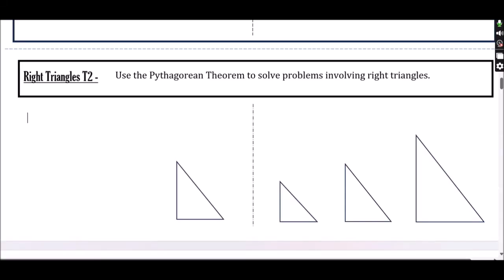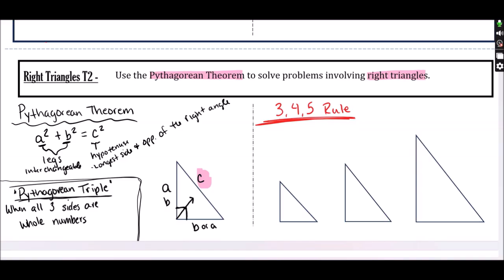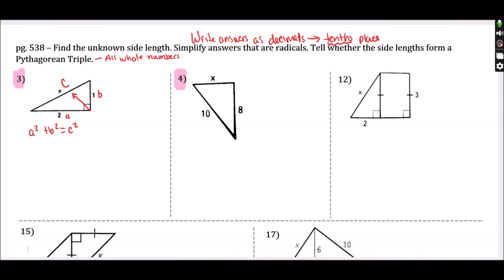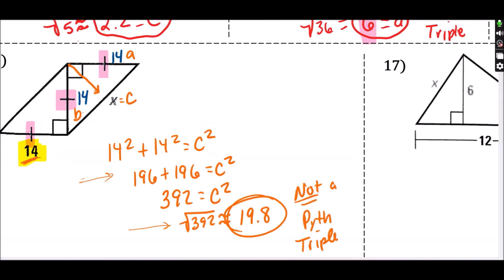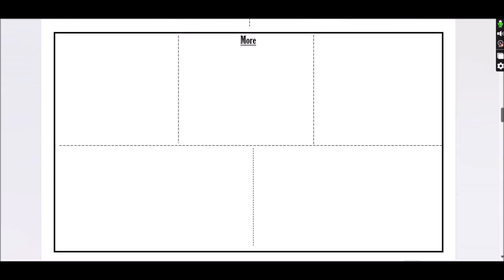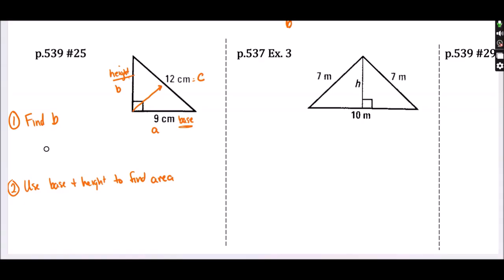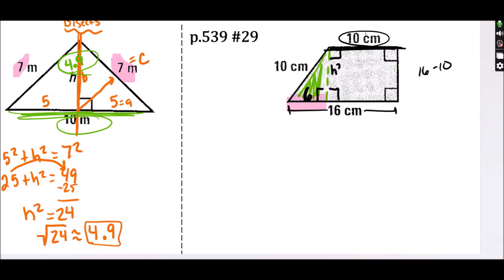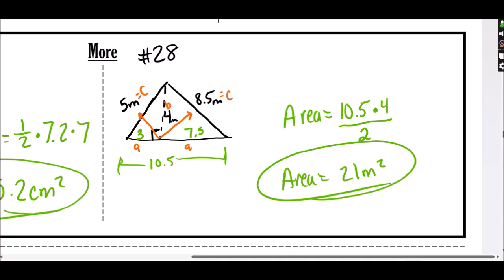Pythagorean Theorem Notes Video